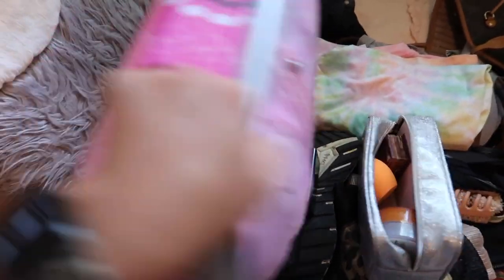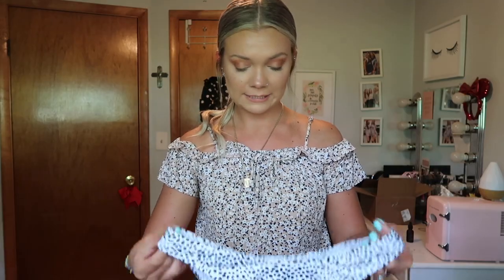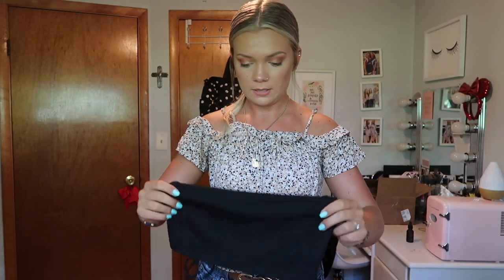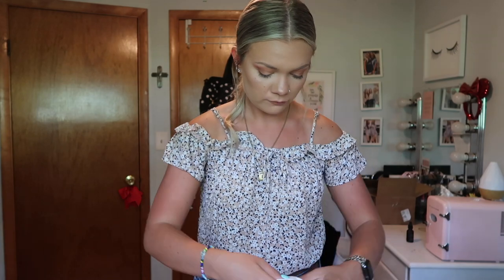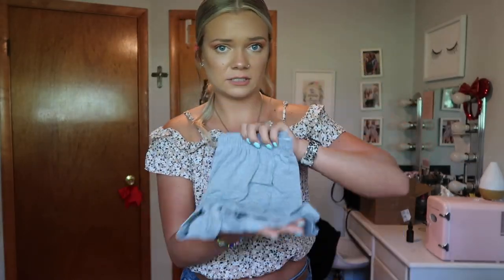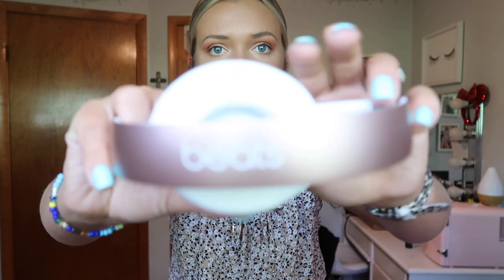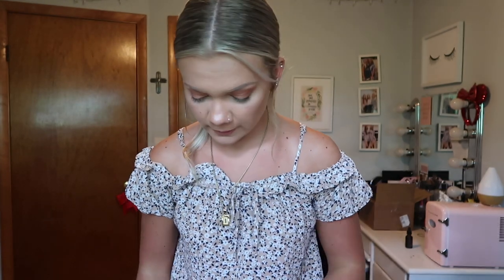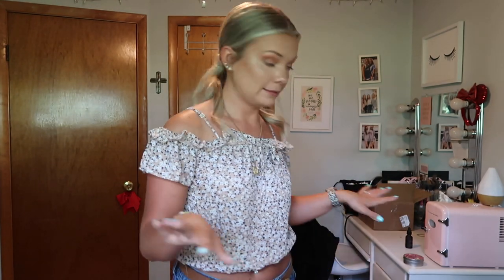Pack For The Beach With Me!♡︎ What I Am Taking to Destin, FL!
xoxo, Madeline ♡︎